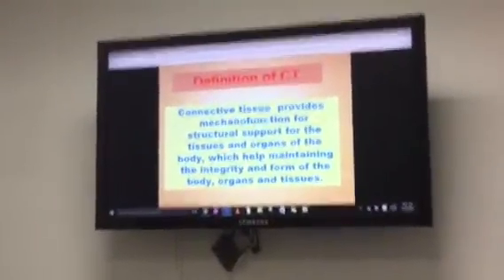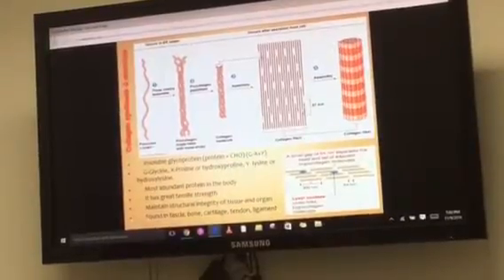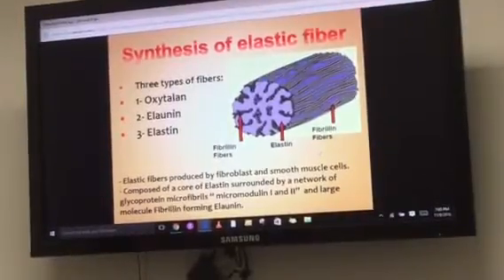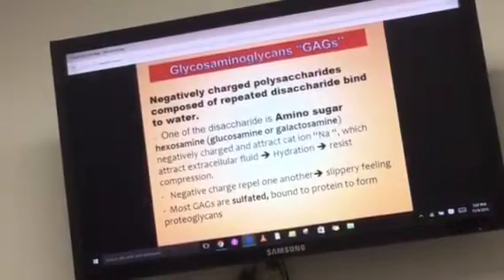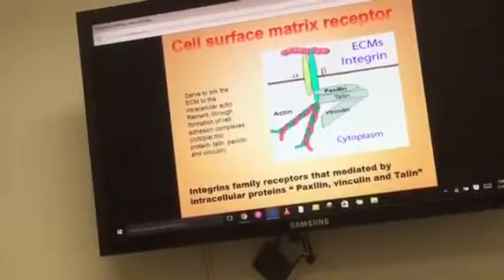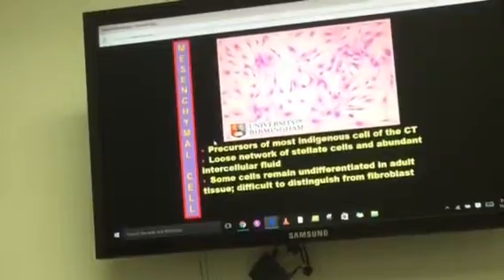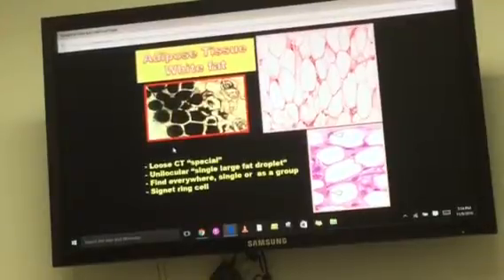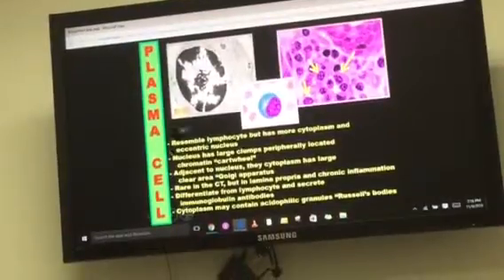Cartilage part 1 MCBM Exam 2